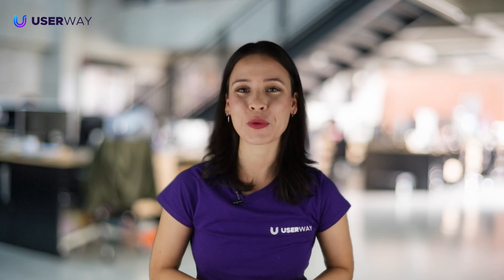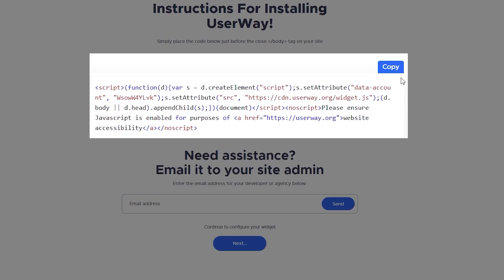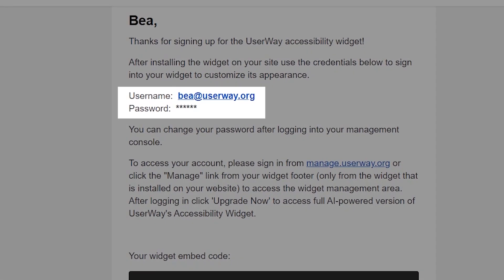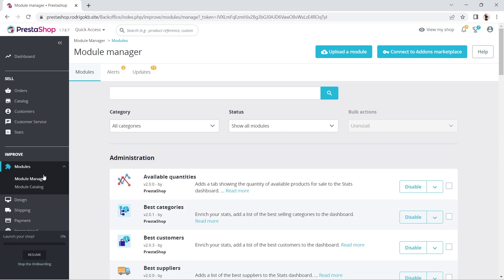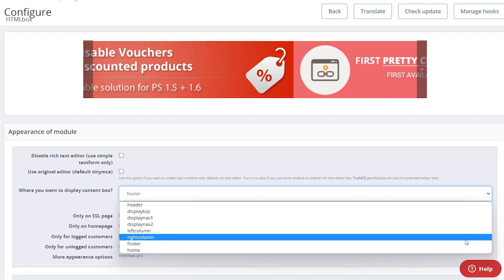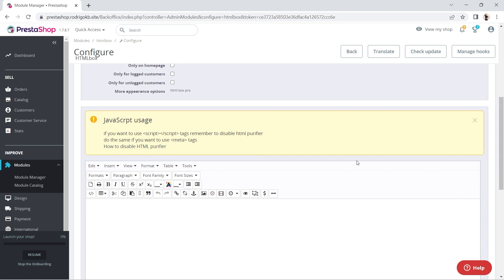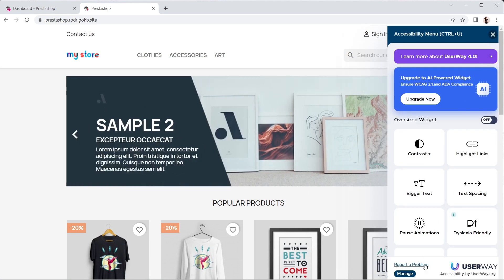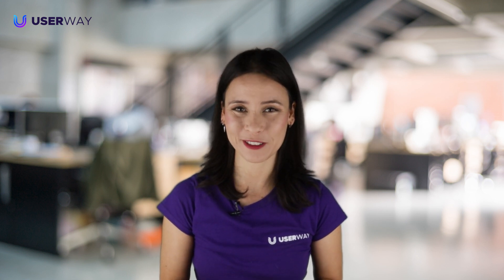Prestashop Installation Guide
Adding the UserWay accessibillity widget to your PrestaShop website can't get any easier than this! This step-by-step tutorial will walk you through the process. to start your accessibility journey 😊